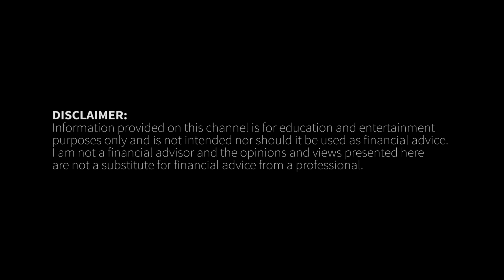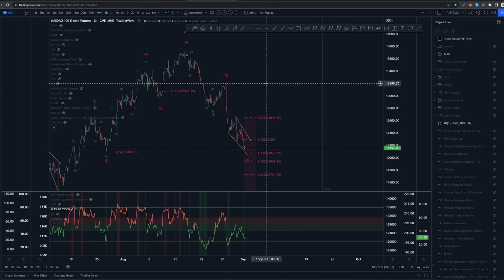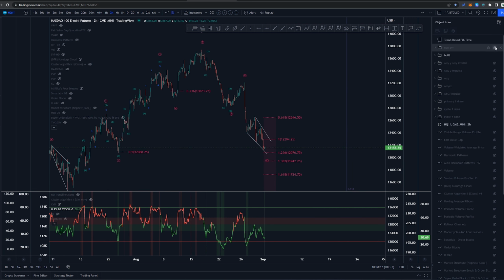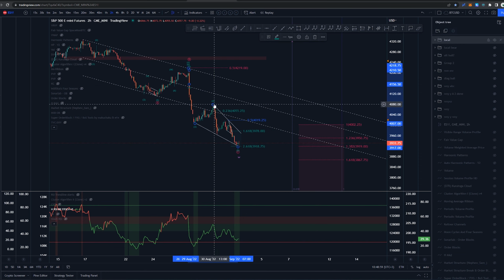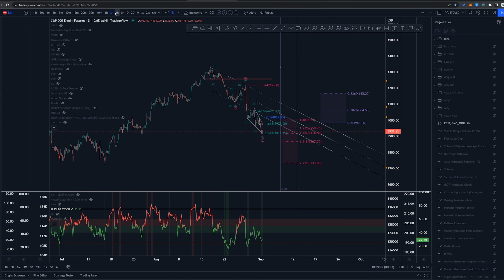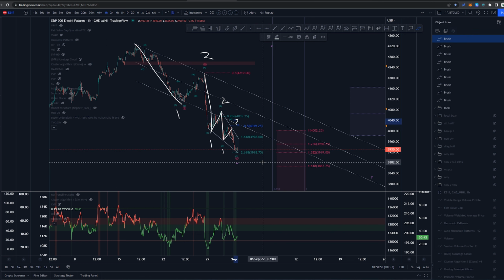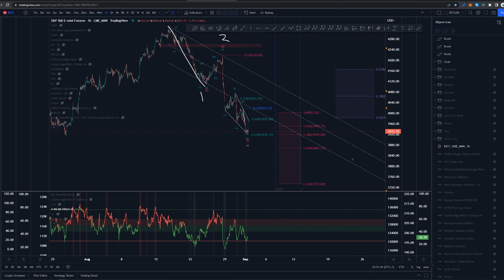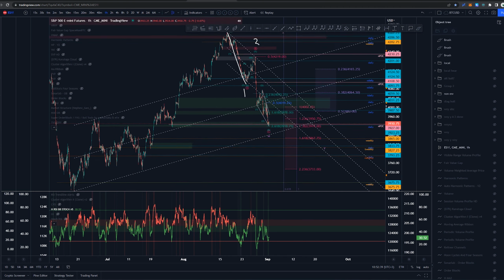Nasdaq 100 ($QQQ/NQ1) - Technical analysis with Elliott Wave Theory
00:00 Intro
00:15 Elliott Wave - Low timeframe
02:12 SP500 correlation
06:15 Outro